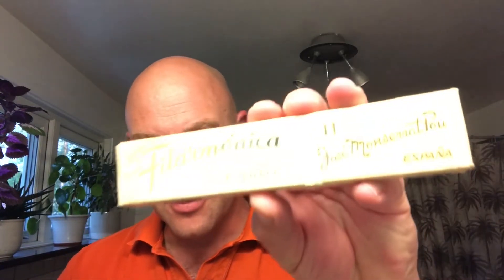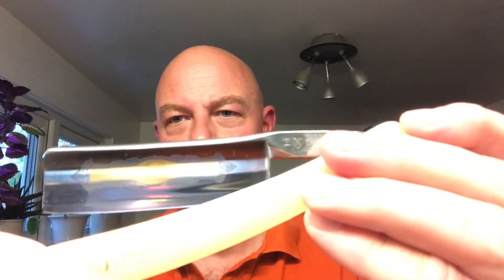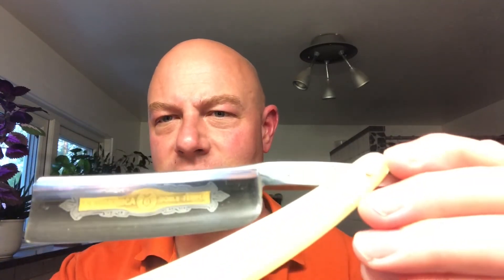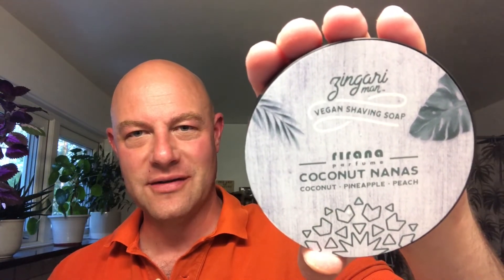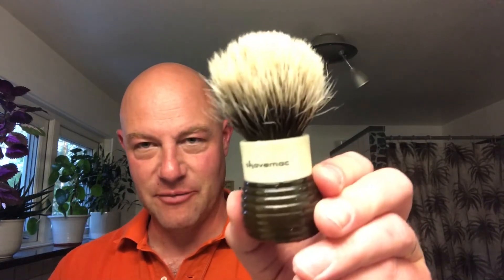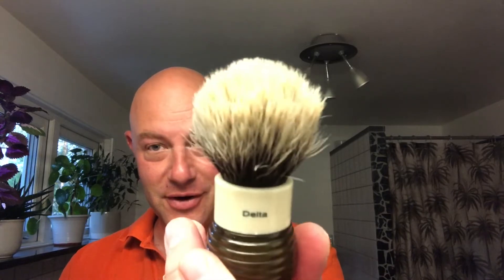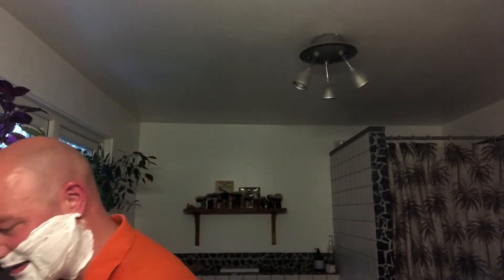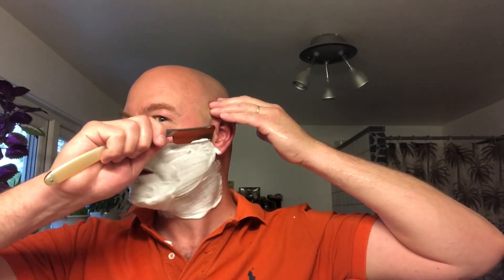Filarmonica 14 | Coconut Nanas | Shavemac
Who made the music?